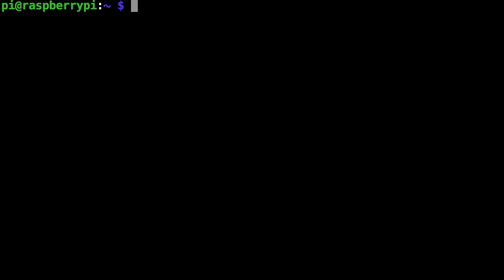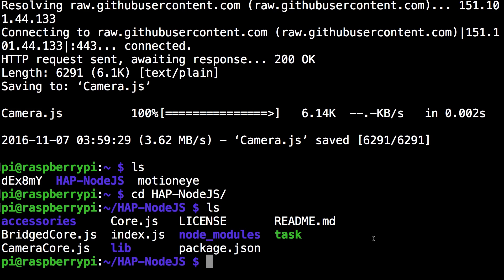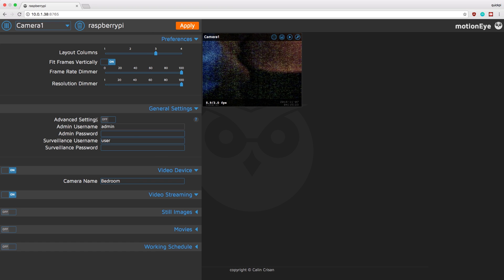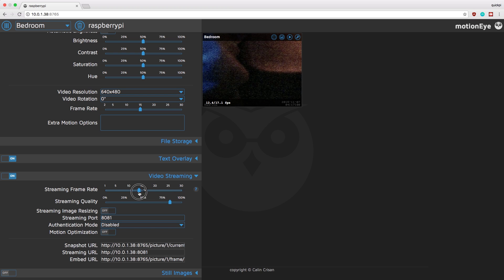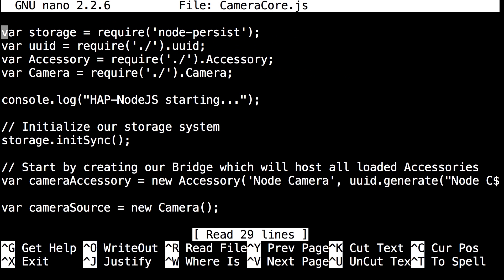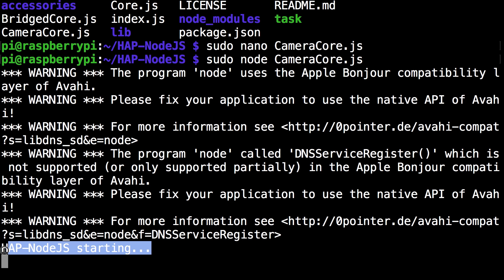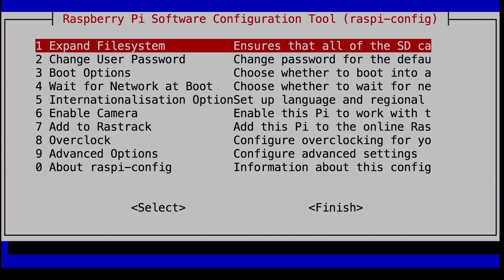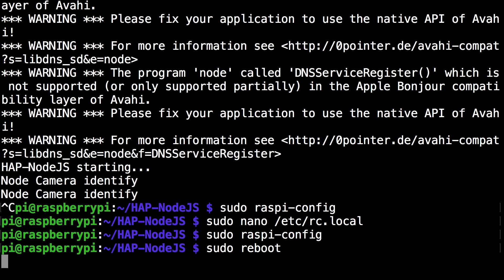TUTORIAL: HomeKit Camera with PSEye and Raspberry Pi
REQUIRED: HAP-NodeJS should be installed on your Pi

PARTS NEEDED:
Raspberry Pi 3+ kit (Intl)
Camera (USA)
Camera (Intl)